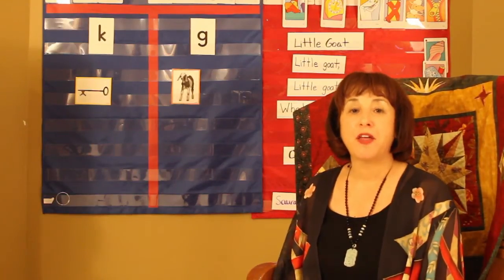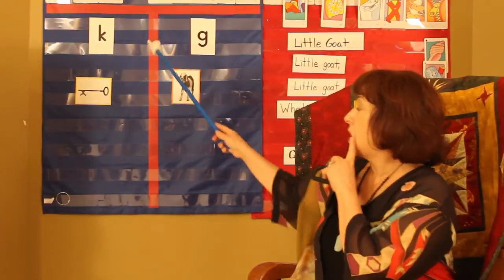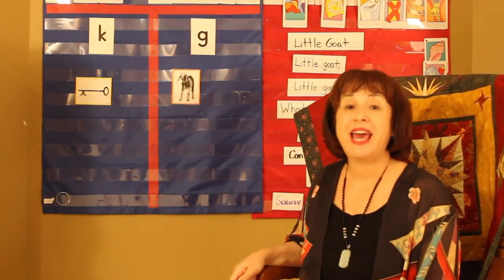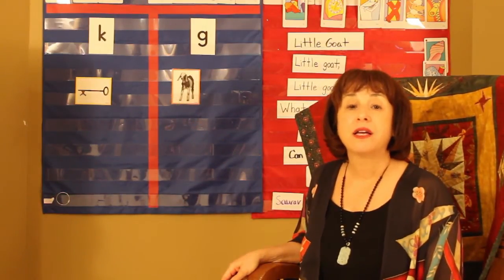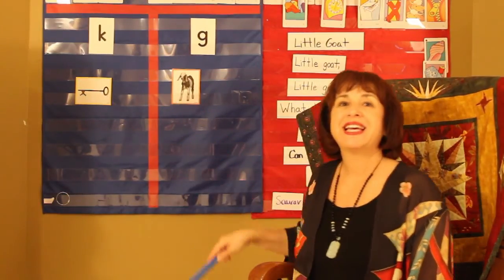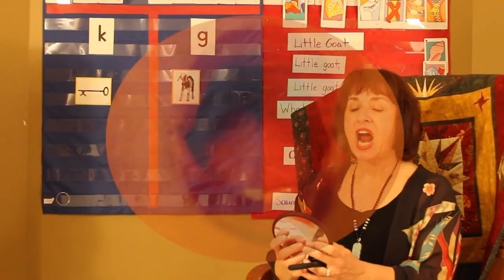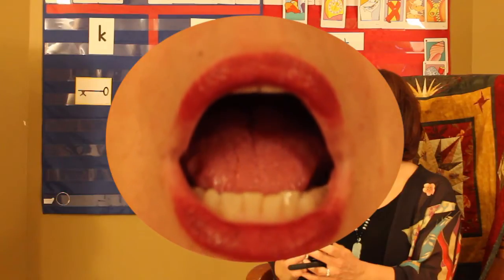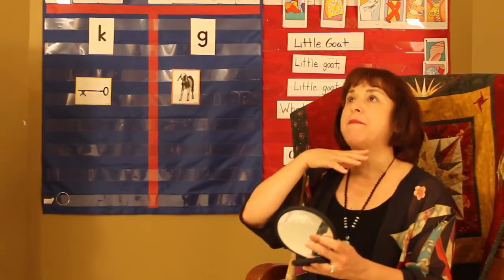Teaching the letter K sound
Get additional books and resources for teaching the letter K